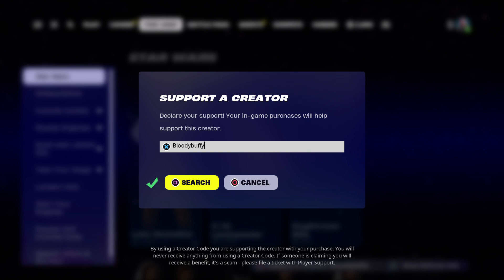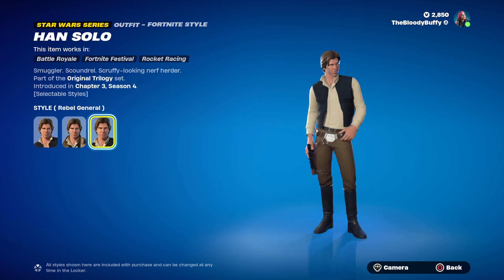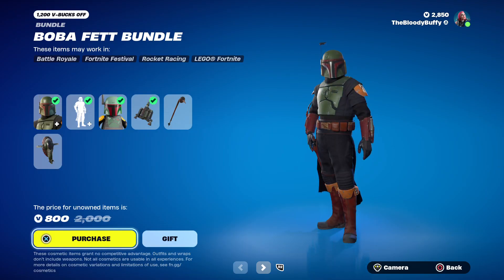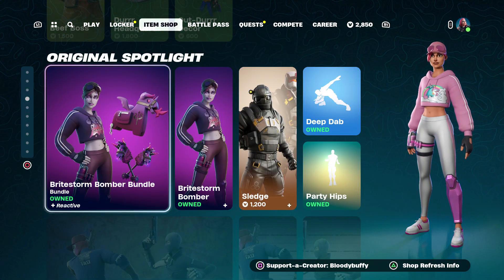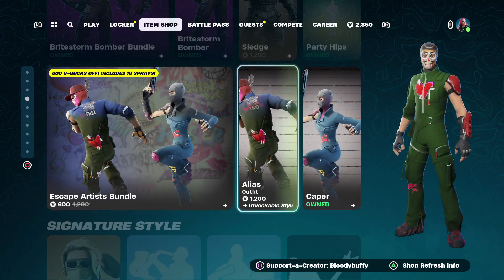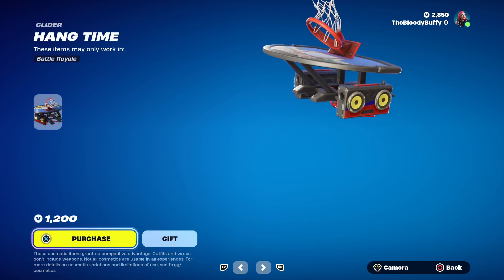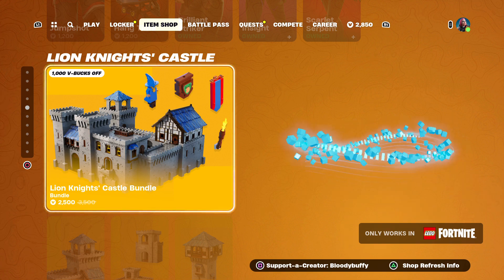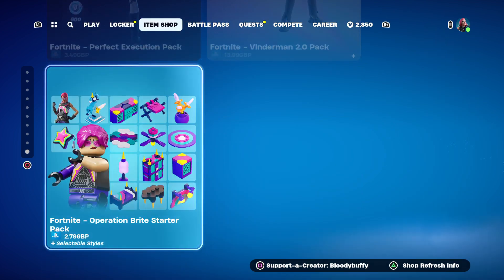"St Patrick's Day!" FORTNITE DAILY ITEM SHOP! 17TH MARCH 2024